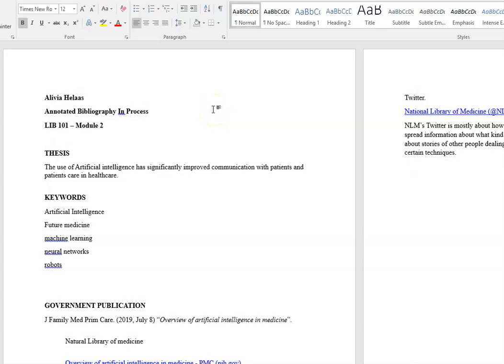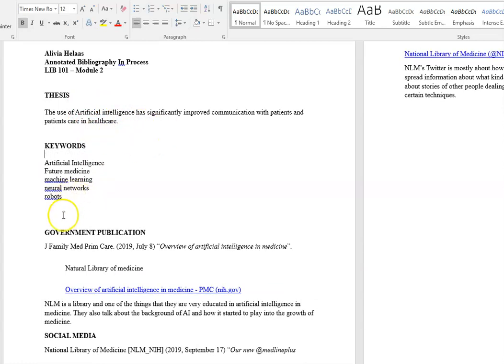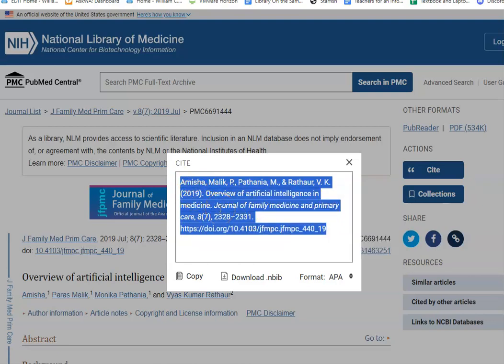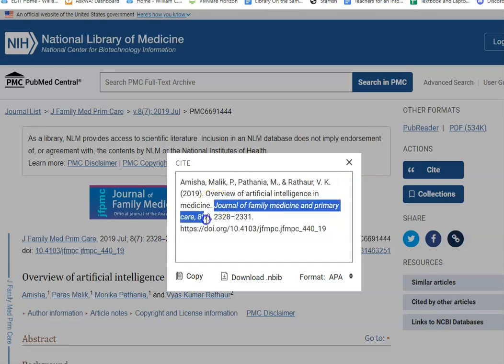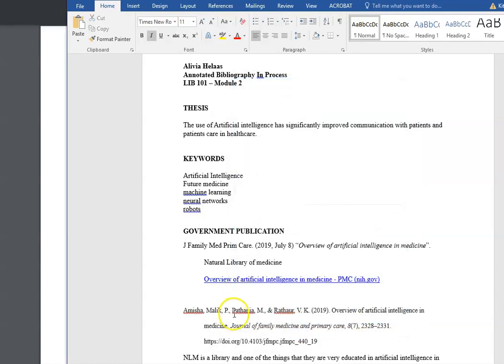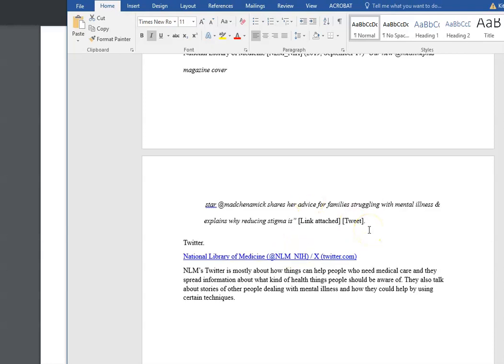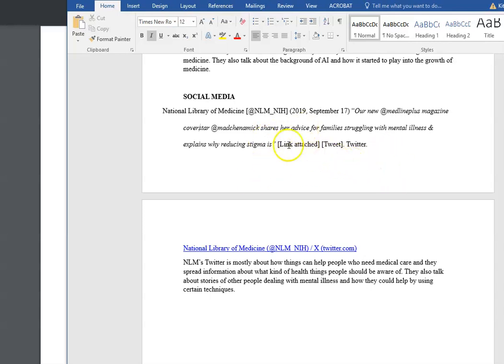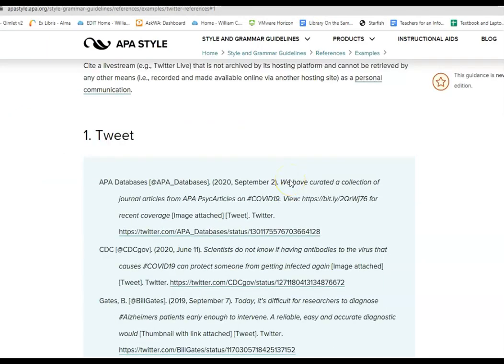LIB 101 F23 M2 AH Feedback